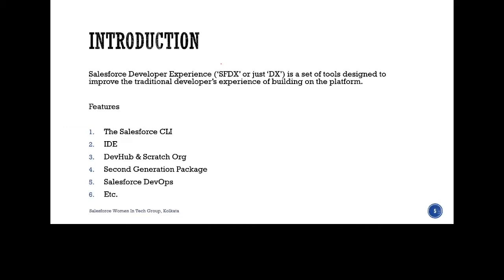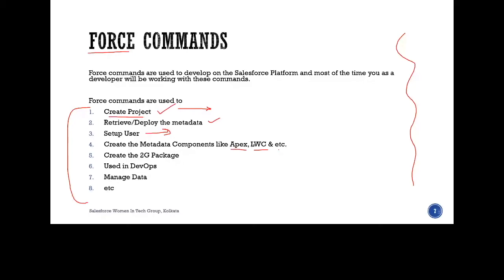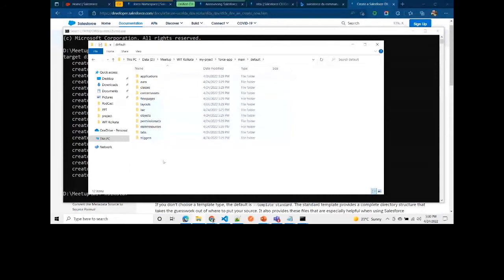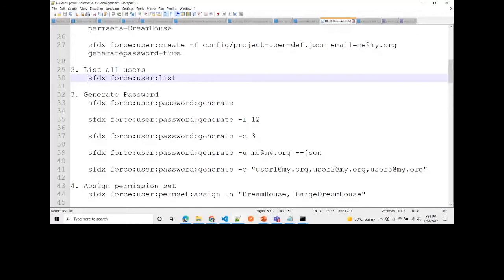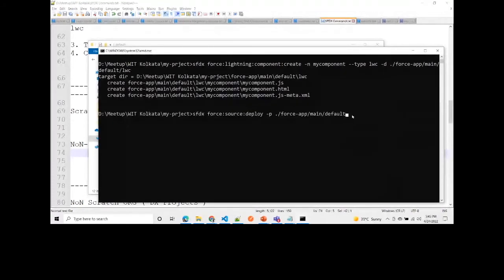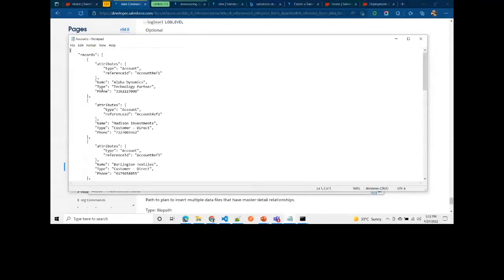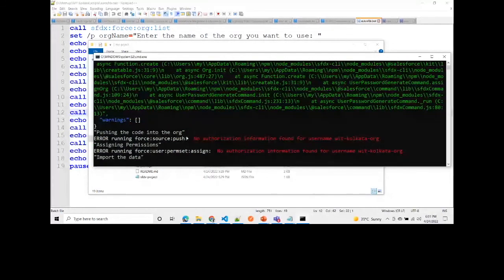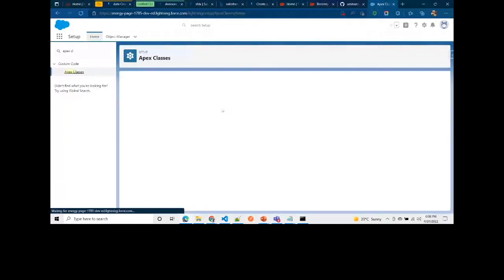Learn Salesforce Development with Salesforce DX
Succeeding with Salesforce DX begins with understanding what it is and what it is not. The term Salesforce DX encompasses both a set of tools and new features that affect the app development lifecycle. Ultimately, Salesforce DX is an opportunity to shift how you manage the source of truth and app development lifecycle for your org.